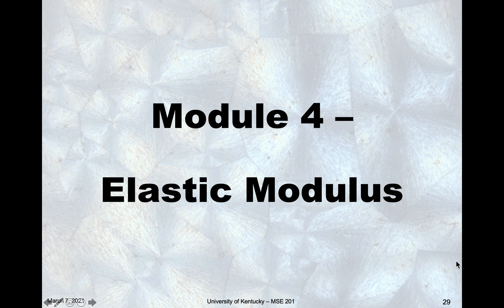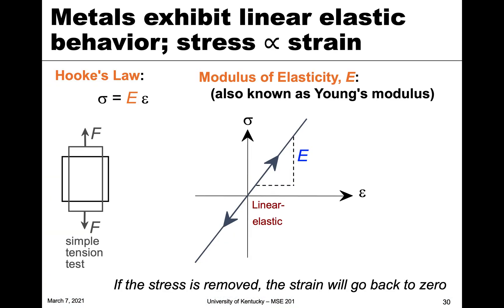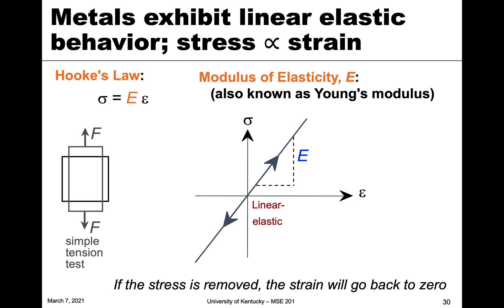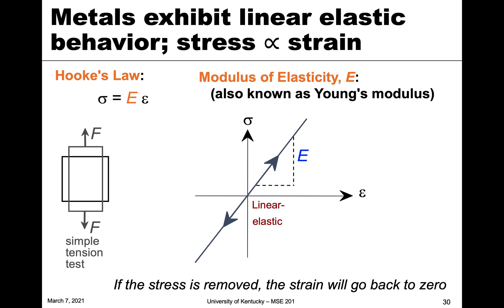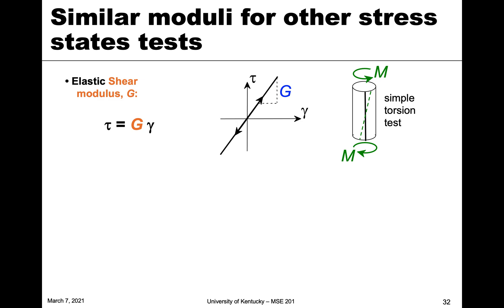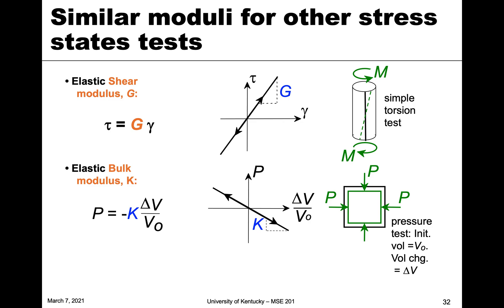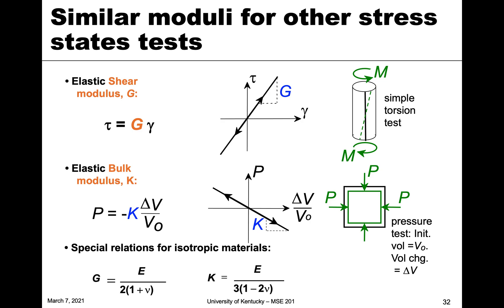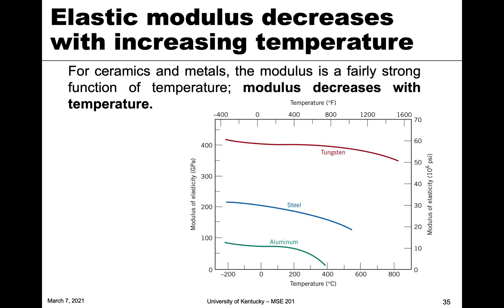MSE 201 S21 Lecture 19 - Module 4 - Elastic Modulus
or Modulus of Elasticity or Young's Modulus